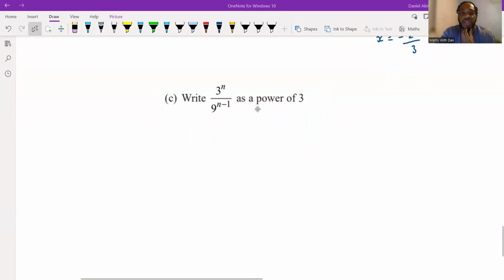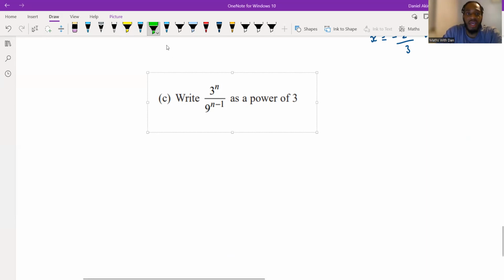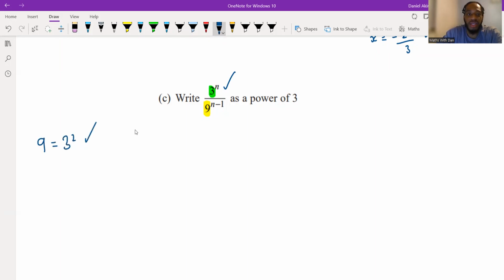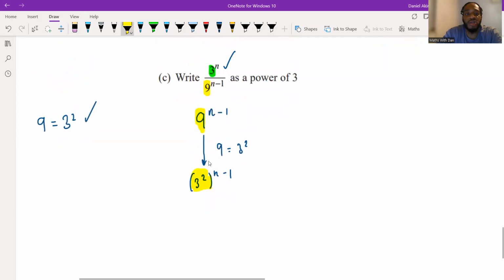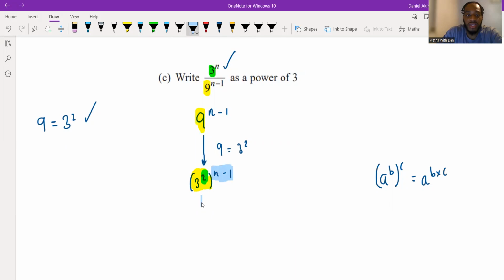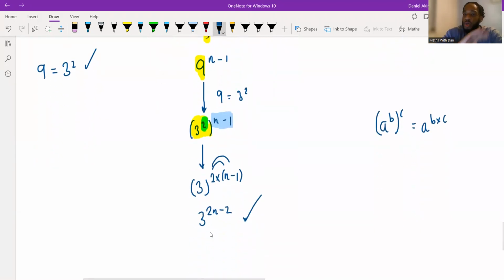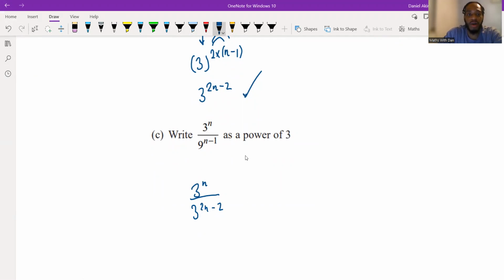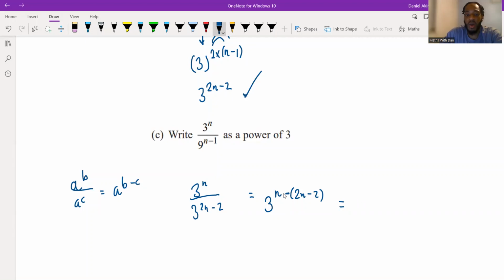Edexcel GCSE Maths | Indices | Paper 1 Higher Tier - June 2020 | MathsWithDan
A clip from one of my online group classes. This question was taken from the Edexcel GCSE Maths Paper 1H - June 2020 series.

I will be running online classes for GCSE students for the entirety of the 22/23 academic year. Find more information on the classes here: